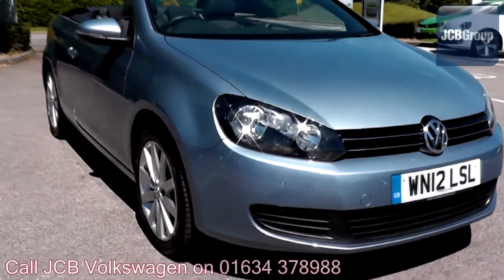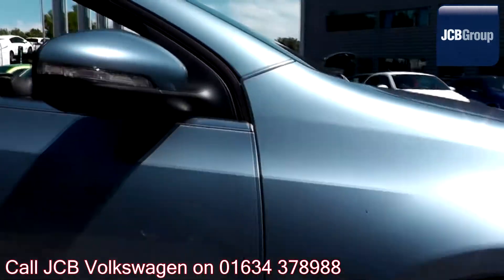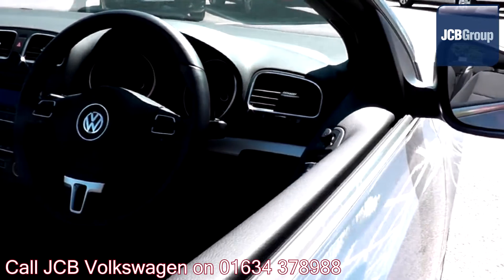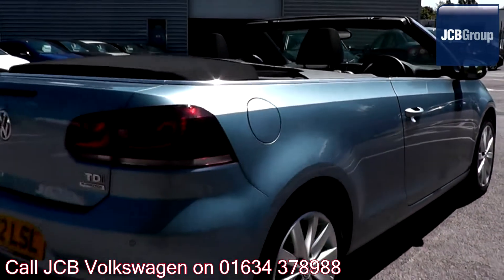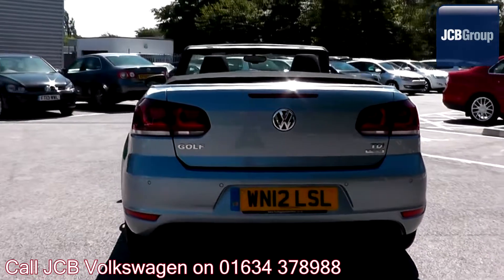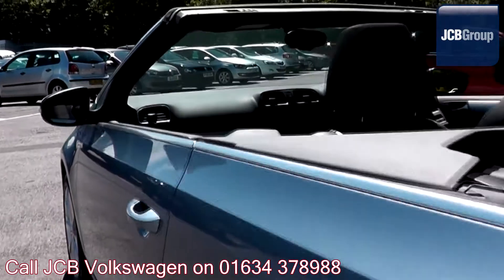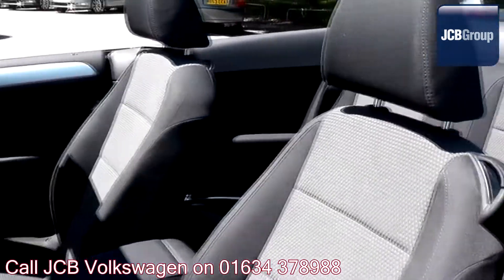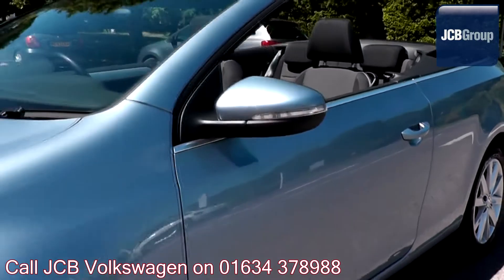2012 Volkswagen Golf Cabriolet BlueMotion SE 1.6l Blue Metallic WN12LSL for sale at JCB VW Medway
2012 Volkswagen Golf Cabriolet BlueMotion SE 1.6l Georgia Blue Metallic  WN12LSL for sale at JCB VW Medway Manual Diesel 2 Doors Cabriolet